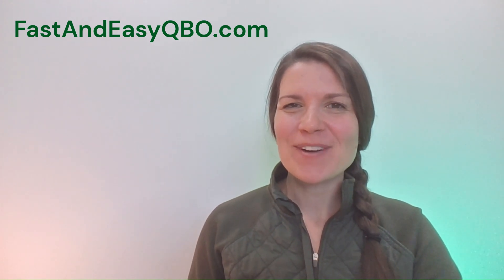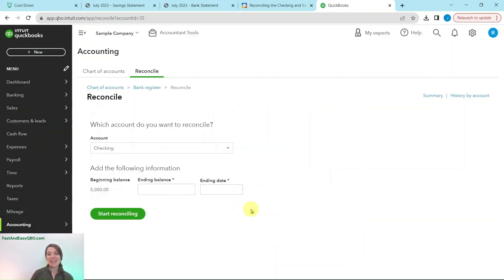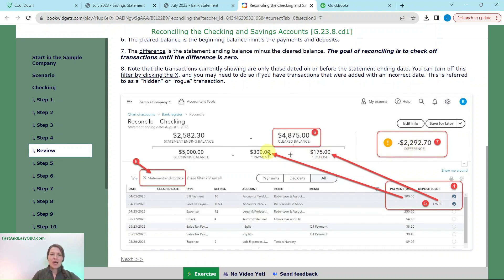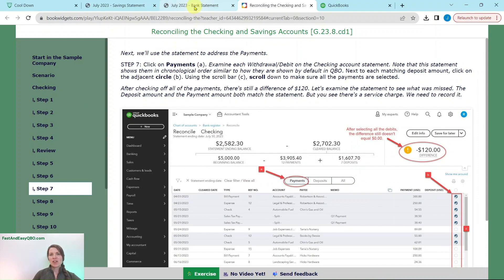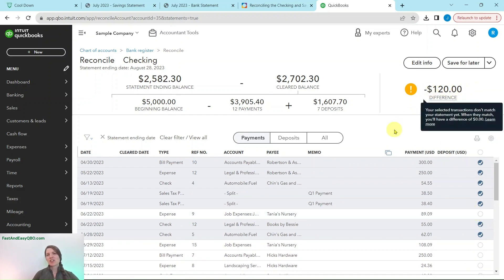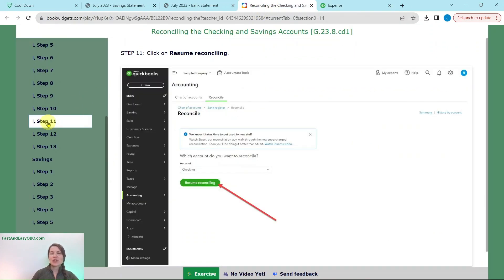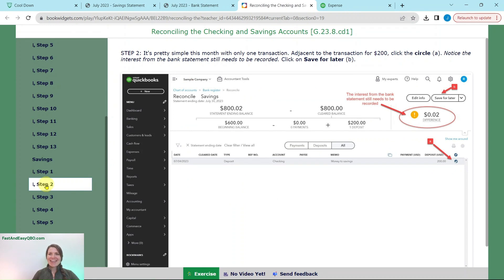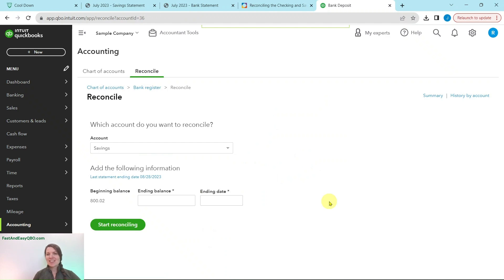Let's Practice QBO - Reconciling the Checking and Savings Accounts